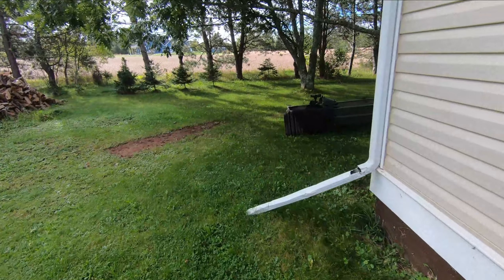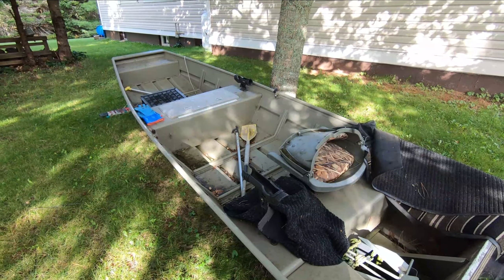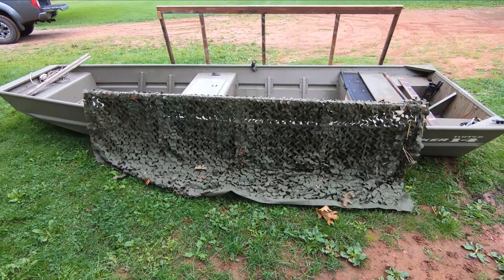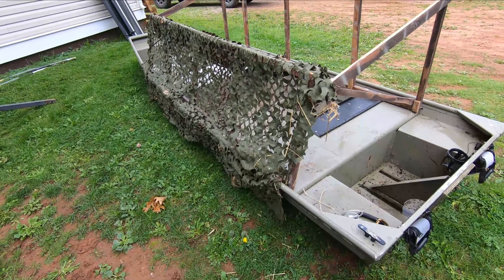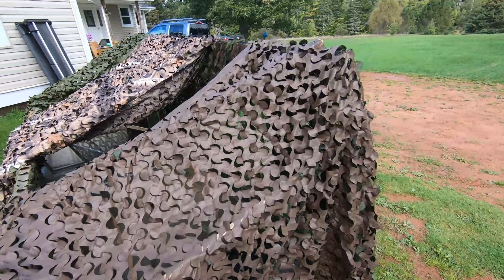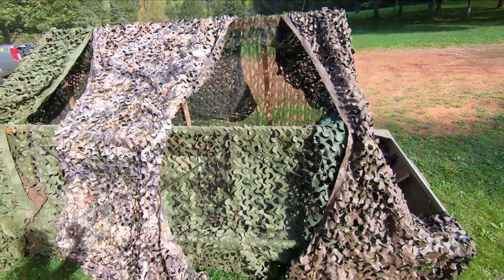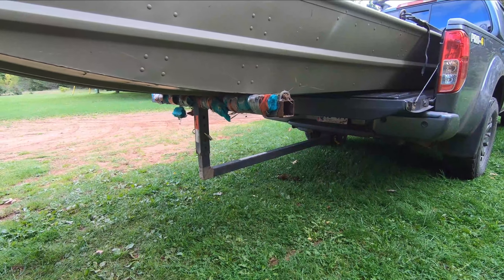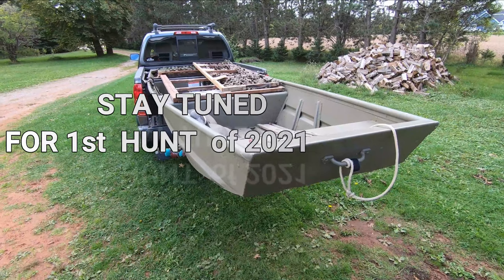Easy DIY Jon-boat Duck Blind DEMO. How-to build a blind for your boat.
I show a video of how I rig my Tracker Jon boat for duck hunting.
Opening day is October 1st. lets get at them.

Farm Fish HUNT. EAT!